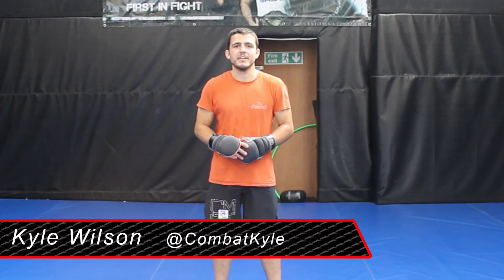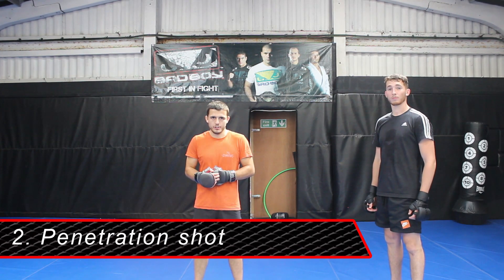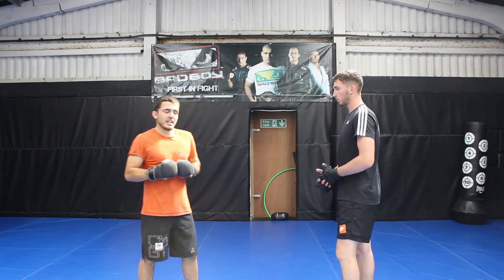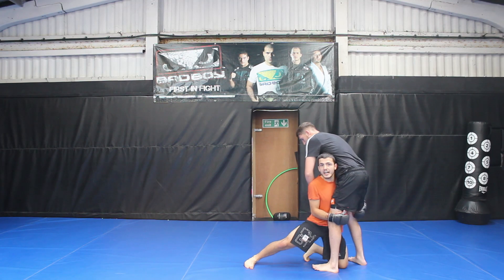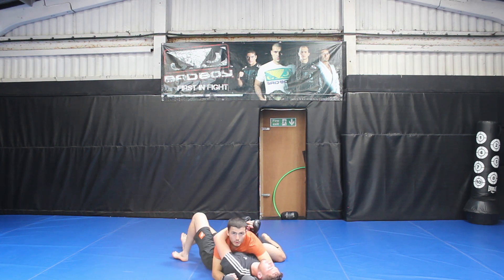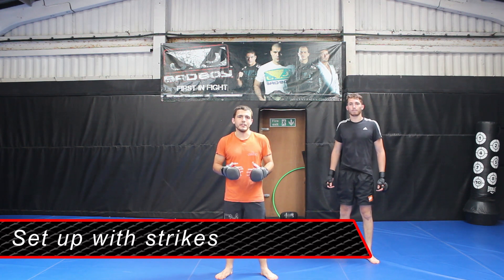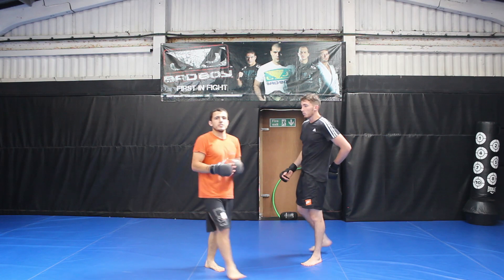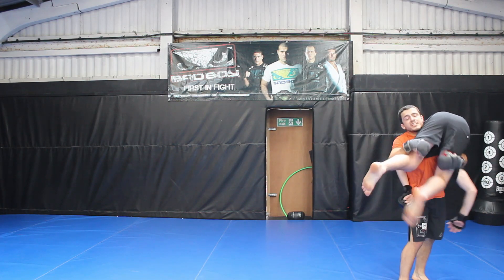MMA Takedown- How to do a double leg take down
In this video I brake down the technique behind the double leg take down for MMA.

The double leg take down can be broken down into 3 steps:
- The level change
- The penetration shot
- The lift

The video also covers set ups for the double leg take down. (Setting the take down up with offensive punches & reacting to your opponent punches.)